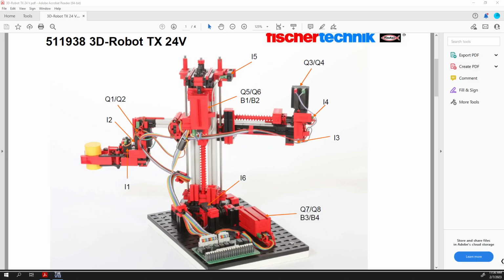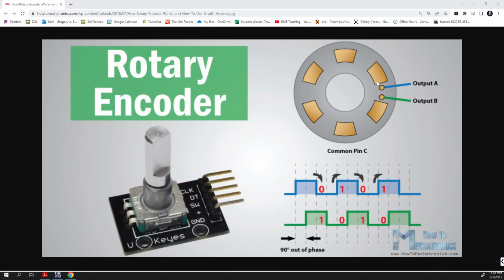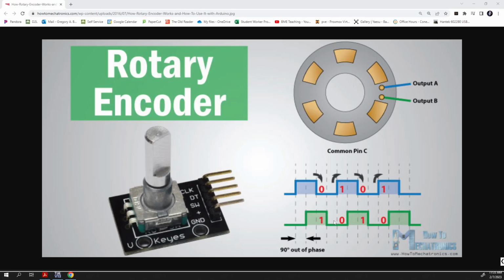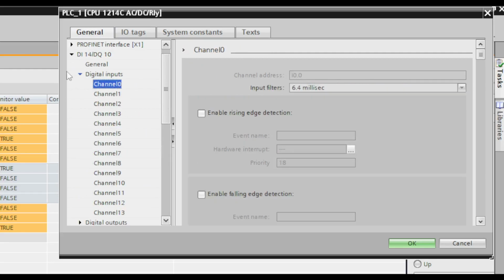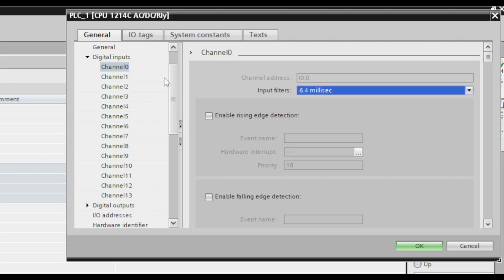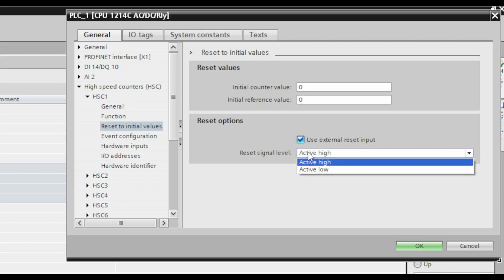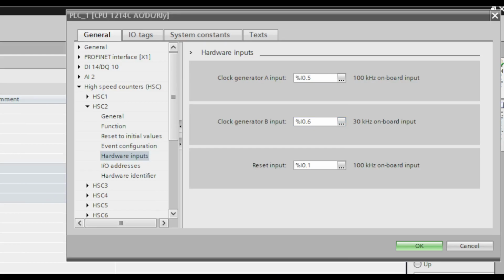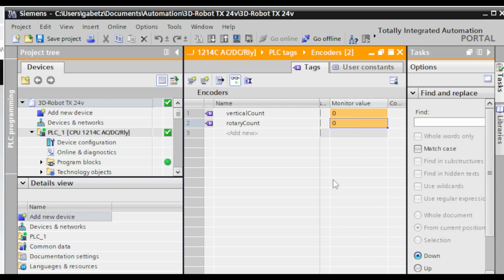TIA portal HSC